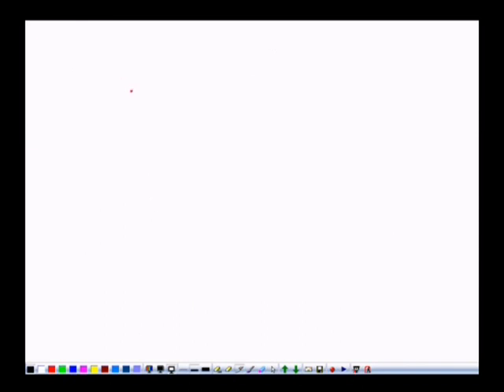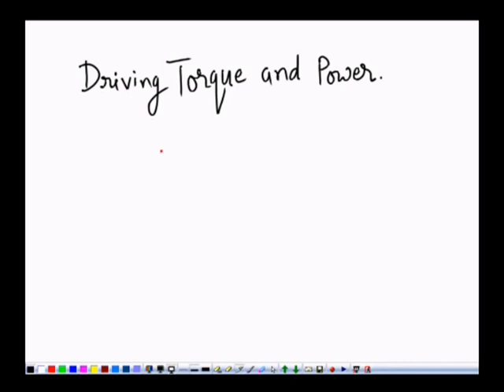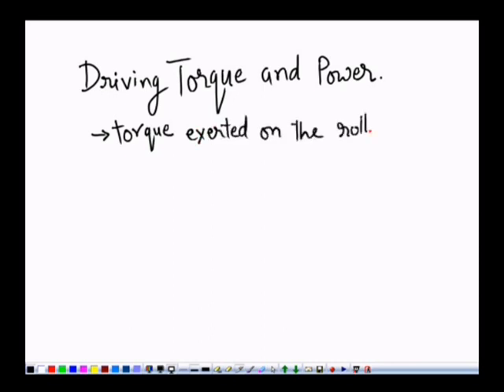Lecture on Metal Forming-04 PART-03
KINEMATIC & DYNAMIC OF MACHINE LECTURE BY Prof. RC SINGH